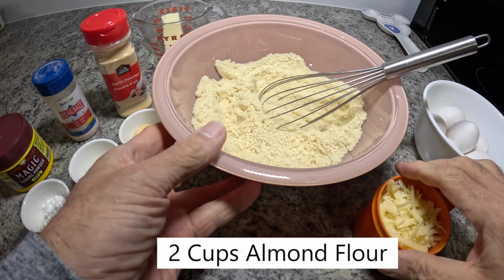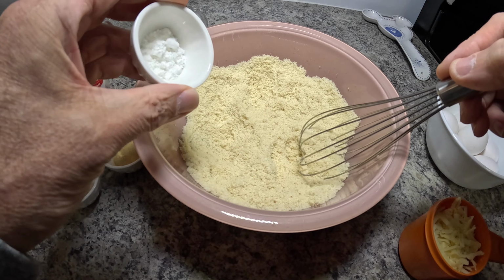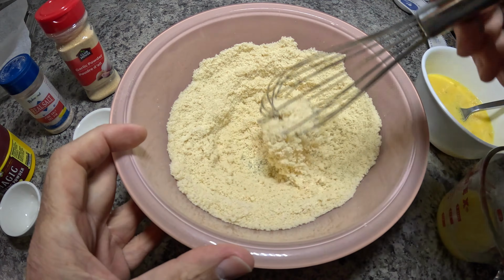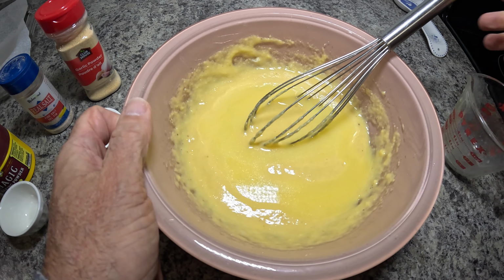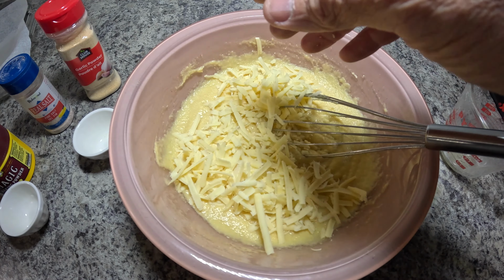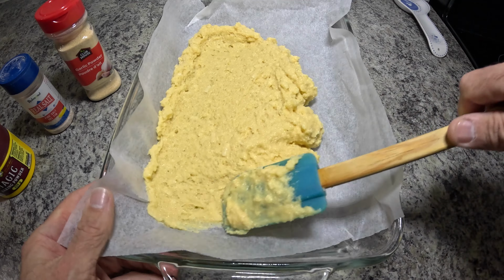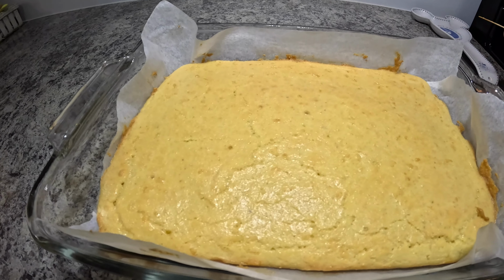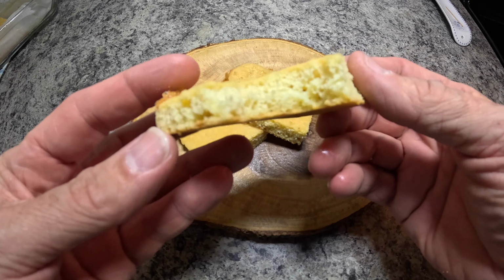I Was Challenged By Kendra @consumethegoodness | Low Carb - Almond Flour Garlic Bread | Episode #2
This month for Episode 2 I was Challenged once again by Kendra @consumethegoodness  to make Low Carb Almond Flour Garlic Bread Squares!

Also, welcome Paula & Jason to the Challenge series @PandJsHomesteadAdventure

Almond Flour Garlic Bread Squares:

-Preheat Oven to 350°F (I believe that's 176-177°C)
In a large bowl,  add and mix:
• 2 Cups Almond Flour
• ½ tsp Salt
• 2 tsp Garlic Powder
• 1 tsp Baking Powder
After mixing, add:
• 1 Stick (8 TBSP) Melted Butter
• 6 Large Eggs
Mix until well combined (this can be done with a mixer, but I always just use a whisk and everything still mixes well and easily)

Line a 15in x 10in baking dish with parchment paper and add mixture to dish

Bake for 20-30 minutes, or until edges are golden brown and toothpick comes out clean

Let cool, cut into squares, enjoy!

*TWO BONUS ADDITIONS*

●Bonus Option #1●

Make it even tastier by stirring 1 Cup shredded cheddar cheese into mixture before baking

●Bonus Option #2●

Make it a pizza crust! After removing from the oven and allowing it to cool, remove parchment paper, place bread back into the same dish, top with a keto friendly pizza sauce, mozzarella cheese, and pizza toppings of choice. Place pizza under the broiler until melted/toasted to your liking.